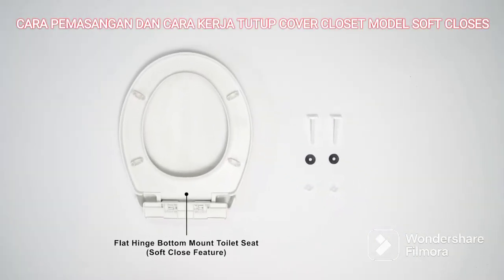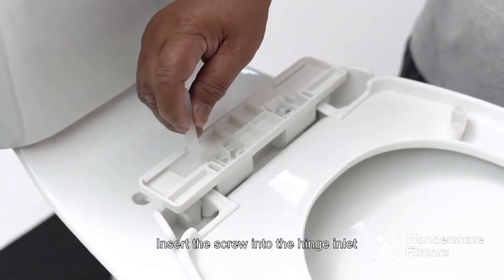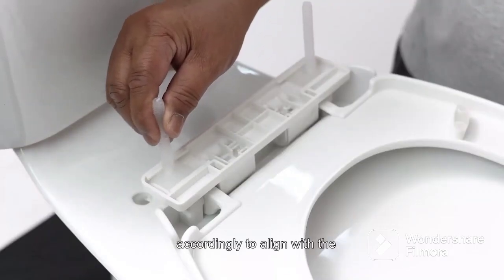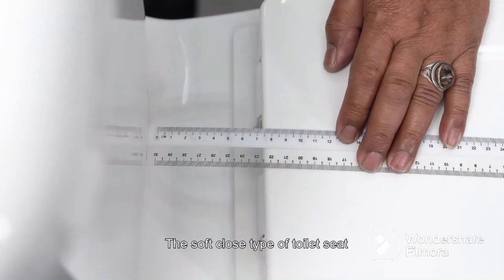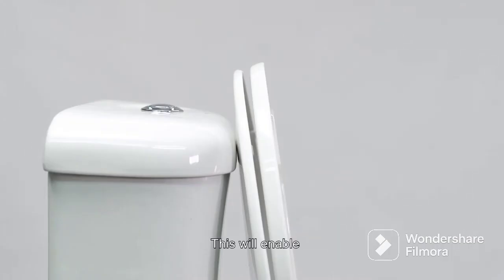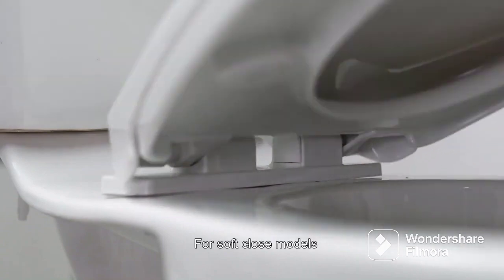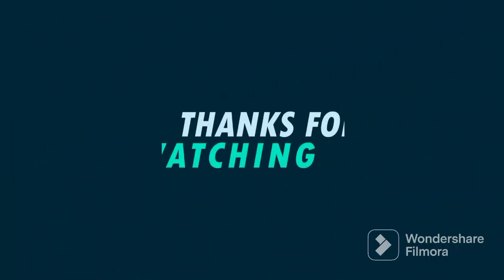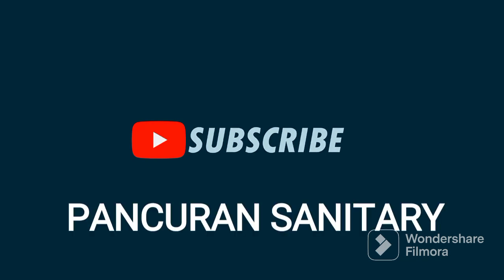CARA PEMASANGAN DAN CARA KERJA COVER CLOSET MODE SOFT CLOSES UNIVERSAL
TUTUP COVER KLOSET INI COCOK UNTUK MODEL KLOSET TWO PIECES SEPERTI MODEL INI DI VIDEO INI. COCOK UNTUK SEGALA MERK KLOSET. UNIVERSAL .